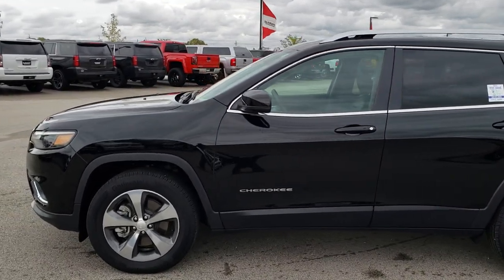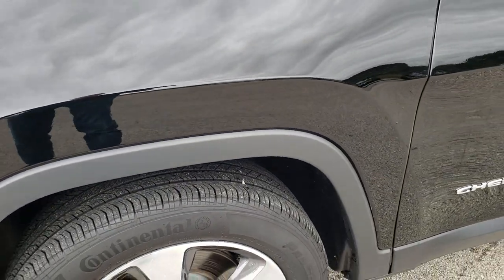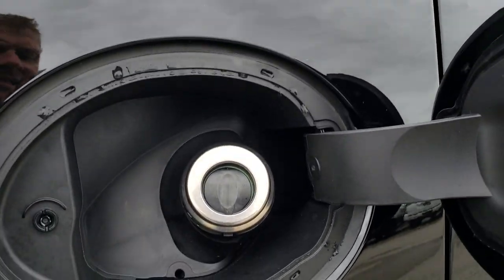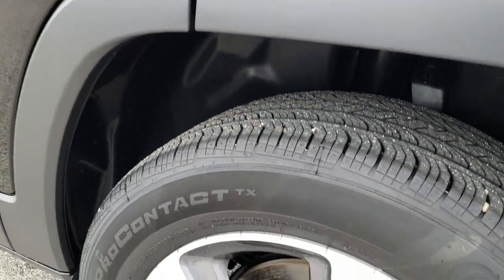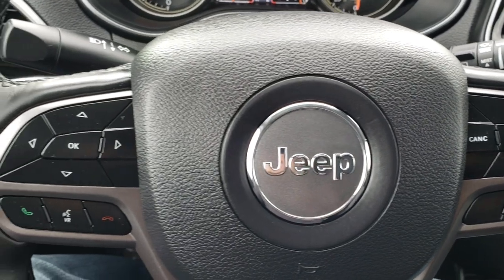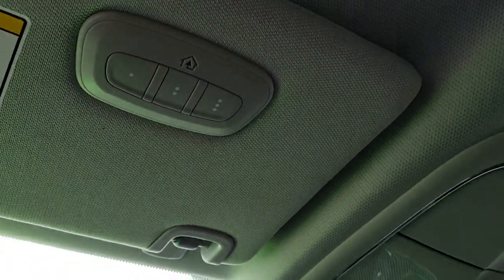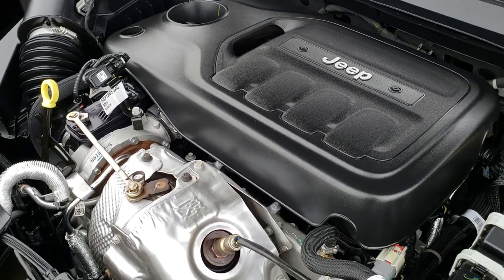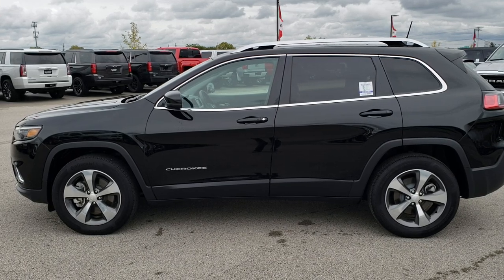2019 JEEP CHEROKEE LIMITED NAV 2.0L TURBO 4WD DIAMOND BLACK WALKAROUND SOLD! 9J27A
STOCK: 9J27A
PRICE: $27,499
MILES: 6,862
MAKE: JEEP
MODEL: CHEROKEE
VIN: 1C4PJMDN1KD117154
LOCATION: FOND DU LAC OSHKOSH WISCONSIN, 54937 TRUCKS ON 41

1 OWNER! CLEAN TITLE HISTORY! 2.0 Liter DOHC I4 Turbocharged Engine, 270 Horsepower, Limited Package, 9-Speed Automatic Transmission, Active Drive I 4x4 Four Wheel Drive 4wd, Automatic Transmission Center Console Shifter, Selec-Terrain With Auto/Snow/Sand/Mud Selectable Terrain Settings, Factory GPS Navigation System, Reverse Backup Camera Rearview Camera, Dual Rear Exhaust, Auto Start - Stop Technology Start/Stop, Blind Spot Monitoring with Rear Cross-Path Detection, Dual Power Heated Seats, Non Smoker, Black Ebony Leather Seats, Bucket Seats, 2nd Row Bench Seating, Power Mirrors with Built-in Directional Signals, Heated Power Mirrors with Blindspot Indicators, Electronic Stability Control Traction Control ESC, Continental Contiprocontact 225/60 R18 Tires, Painted and Polished Aluminum Rims Premium Wheels, Four Wheel Disc Brakes, LED Fog Lights, LED Headlights, LED Running Lights, LED Tail Lamps, Reverse Sensors, Blind Spot and Cross Path Detection System, Easy Fuel Capless Fuel Fill, Chrome Tipped Exhaust, Chrome Trimmed Grill, AM / FM Radio Tuner, Sirius/XM Satellite Radio Capabilities Sirius / XM, Uconnect 8.4AN System 8.4 Inch Touchscreen with AM/FM/BT/ACCESS/NAV, 7-Inch Multi-View Display, U Connect Hands Free Bluetooth Hands-Free Phone System Blue Tooth, Android Auto Compatible, Apple Car Play Compatible, Auxiliary MP3 Jack Portable Audio Connection, USB Jack Portable Audio Connection, Enter-N-Go System Keyless Entry System, Keyless Entry with Factory Remote Start, Push Button Start, Heated Windshield Wiper De-Icer , Power Raise and Close Rear Gate, Rear Window Defroster, Adjustable Height Seatbelts, Driver and Passenger Front Air Bags, L.A.T.C.H. Child Safety System, Side Curtain Air Bags SRS Safety Restraint System, 2nd Row Power Windows, Heated Steering Wheel Multi-Function Steering Wheel Controls, Homelink System with Three Programmable Buttons for Garage Doors, Lighting Systems & Security Systems, Compass, Outside Temperature Display and Mileage Display, Dual Multi-Zone Climate Control , Fold Down Rear Seats, Factory Floormats, Air Conditioning AC, Cruise Control, Power Locks, Power Windows, Automatic Headlights Autolamp, Tilt/Telescope Steering Wheel, 3 Year / 36,000 Mile Remaining Factory Bumper to Bumper Warranty, Whichever comes first, 5 Year / 60,000 Mile Remaining Powertrain Factory Warranty, Whichever comes first, Diamond Black Crystal Pearlcoat, ONE OWNER! CLEAN AUTOCHECK! Very very clean inside and out! This is one of the sharpest 2019 Jeep Cherokee suvs we have ever had on our lot! Make your move before this super clean 4wd is gone!

STOCK: 9J27A
PRICE: $27,499
MILES: 6,862
MAKE: JEEP
MODEL: CHEROKEE
VIN: 1C4PJMDN1KD117154